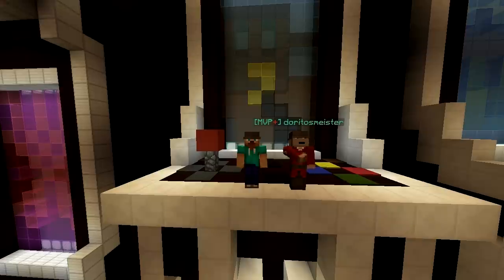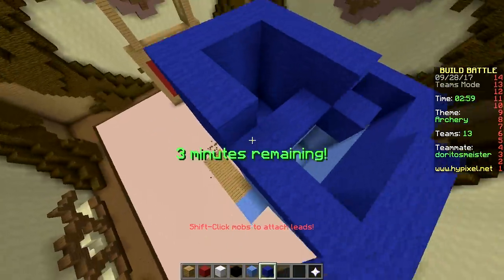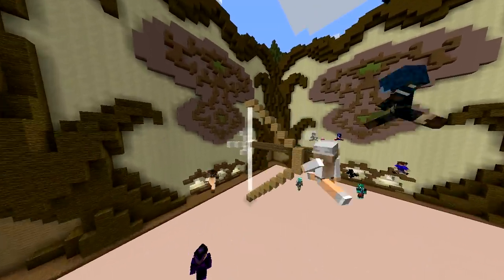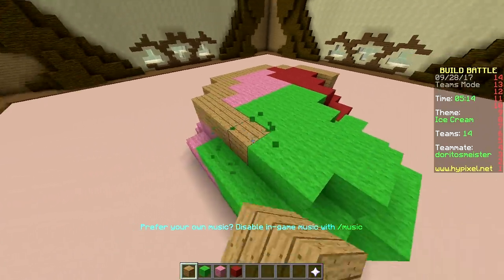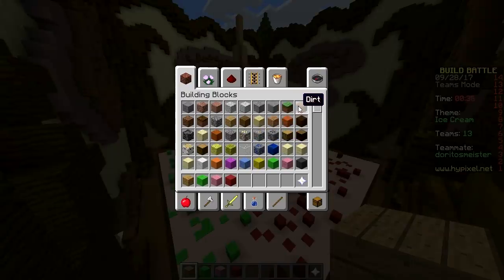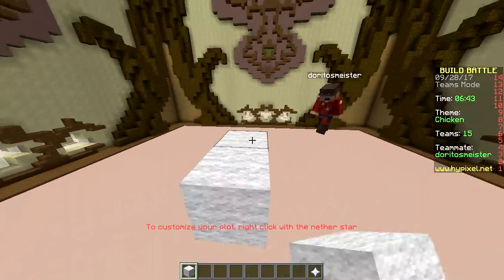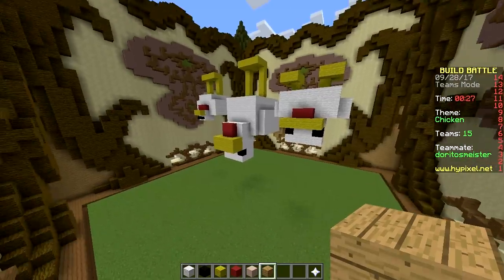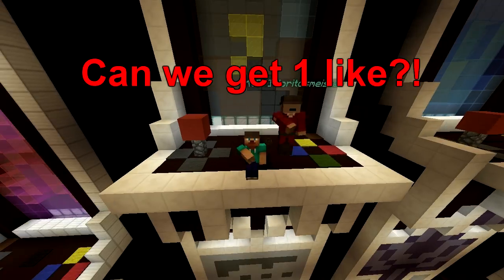ONLY UPSIDE DOWN CHALLENGE!! (Minecraft Build Battle)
► Connect to our server using IP: play.itsjerryandharry.com

===CREDITS===